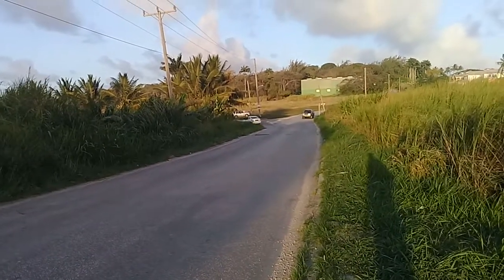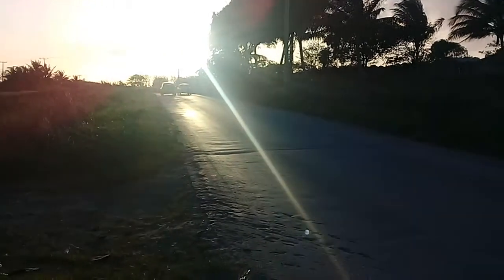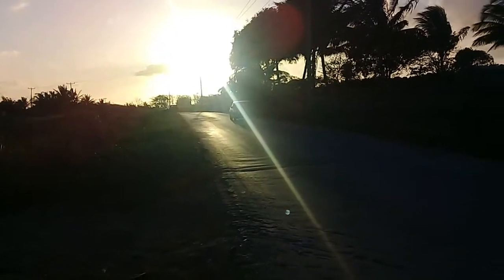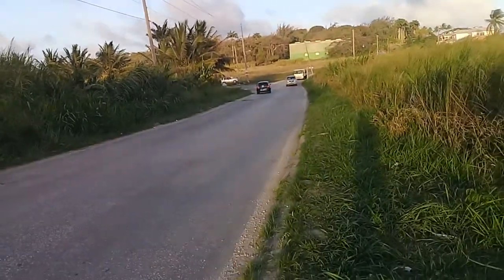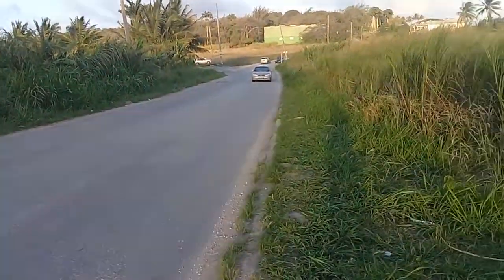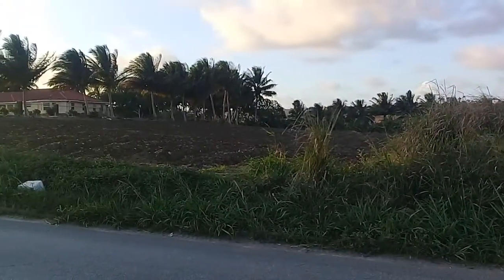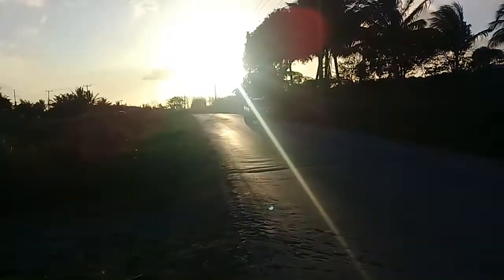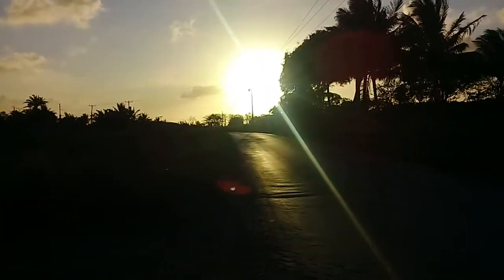The Fowl Foot Junction At Groves St. George Barbados🇧🇧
This is the junction at Groves St. George that leads to St. Joseph, Sweet Bottom, Gun Hill & Market Hill